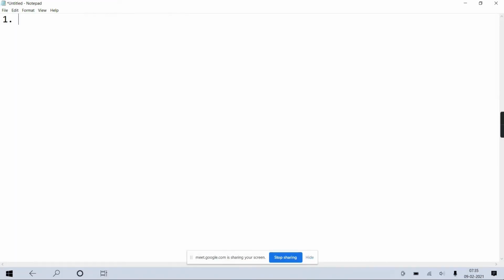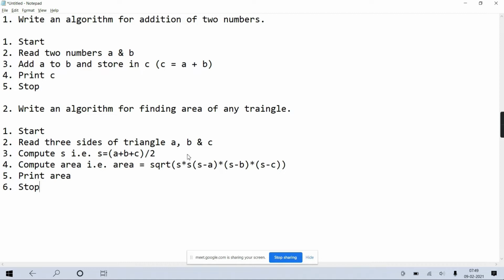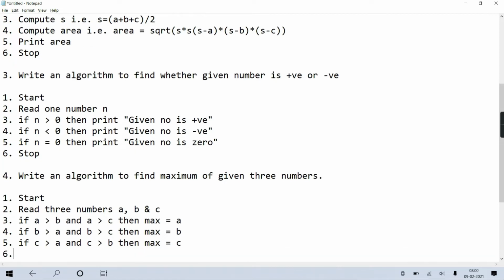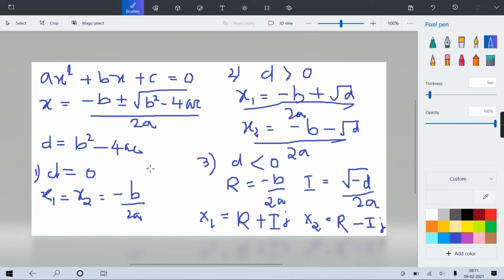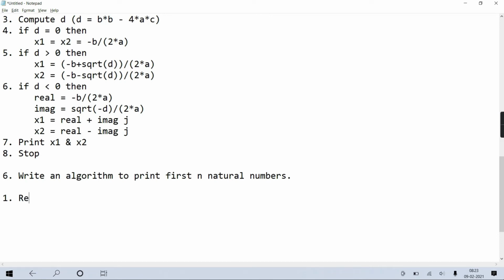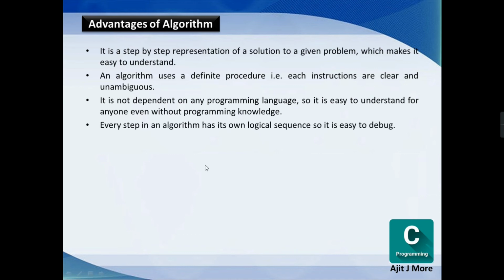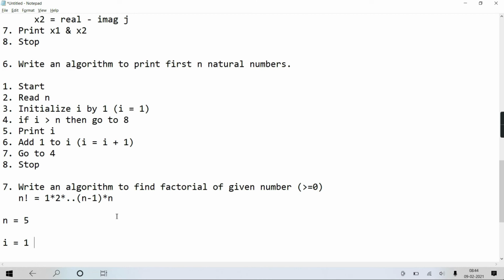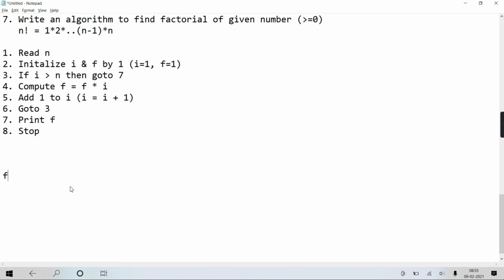C Programming (Lecture 2)